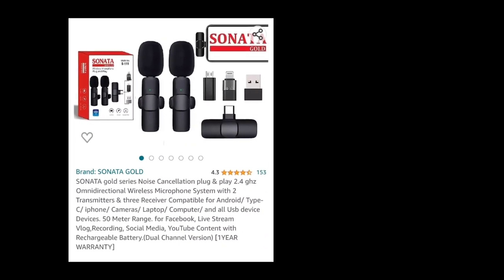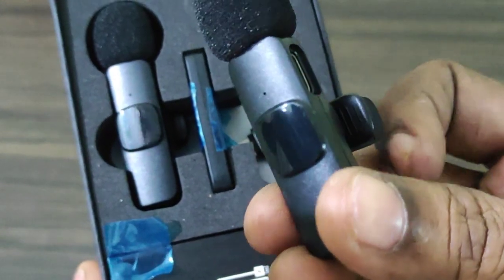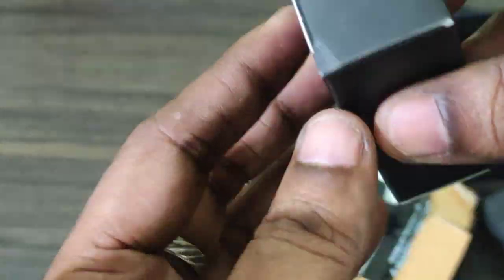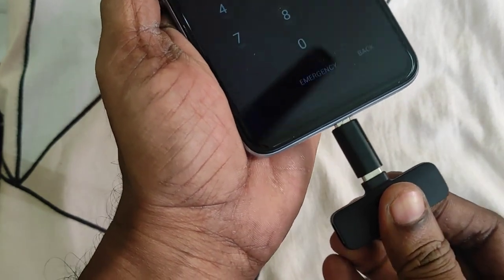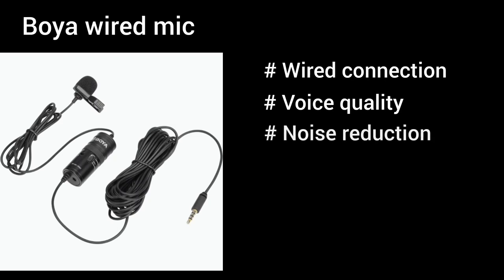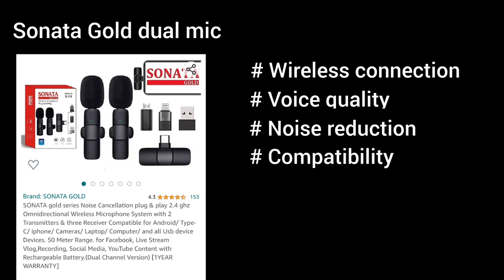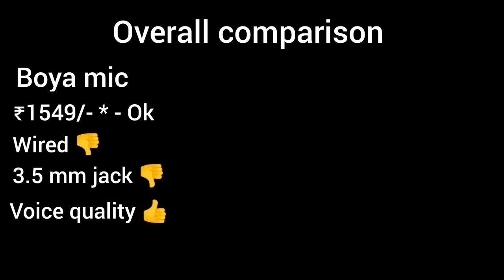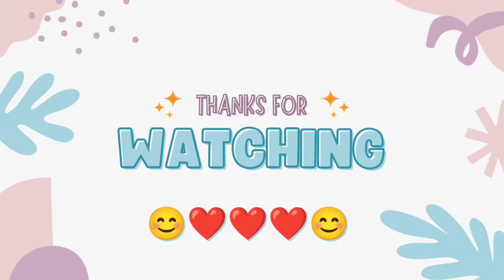Cheap and best wireless mic | A comparative review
Boya BY-M1 Pro Omnidirectional Lavalier Condenser Microphone with Gain control, Headphone-out, Noise cancellation for iPhone Android Smartphone DSLR Camera Camcorder Audio Recorder YouTube(20ft Cable)
Link to buy

SONATA GOLD plug & play microphone No App or Bluetooth, WiFi needed
Link to buy

SanDisk Extreme® 128GB microSDXC™ UHS-I, 190MB/s Read,90MB/s Write Memory Card for 4K Video on Smartphones, Action Cams and Drones
Link to buy

Canon EOS 1500D 24.1 Digital SLR Camera (Black) with EF S18-55 is II Lens
Link to buy

Canon EOS 200D II 24.1MP Digital SLR Camera + EF-S 18-55mm f4 is STM Lens (Black)
Link to buy

Sony Alpha ILCE 6100L 24.2 MP Mirrorless Digital SLR Camera with 16-50 mm Power Zoom Lens (APS-C Sensor, Fast Auto Focus, Real-time Eye AF, Real-time Tracking,4K Vlogging Camera & Tiltable Screen), Black
Link to buy

Sony ZV-1F Vlog Camera for Content Creators and Vloggers with Ultra-Wide 20mm Prime Lens | Soft Skin Feature | Bokeh | Creative Look | Active Mode Stabilisation
Link to buy

A dream that was not dreamt yet!

Hello Everyone!

This channel covers topics about health, fitness, food recipes, products, home decors and some interesting happening that we would like to share.

The food recipes are posted with tag 'Food Lovers'. Watch out for exciting recipes.

Kannan & Latha
Kaanaa Kanaa